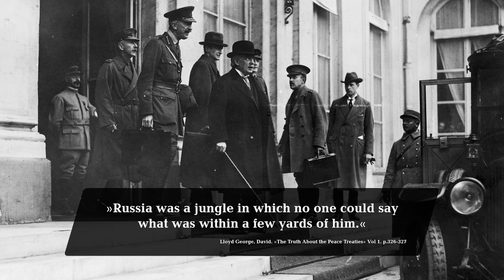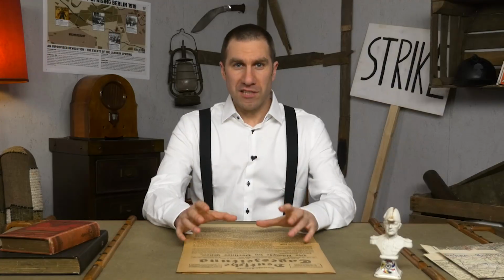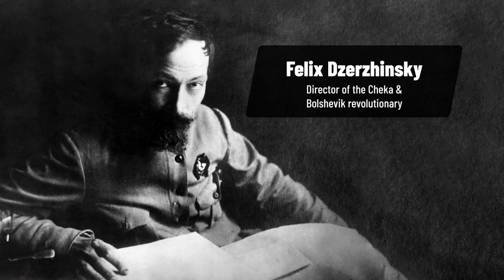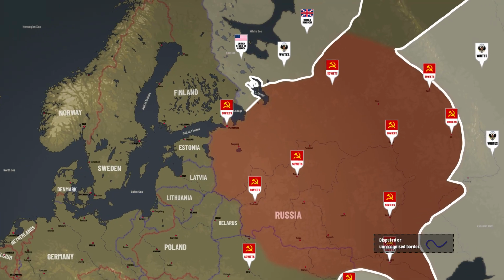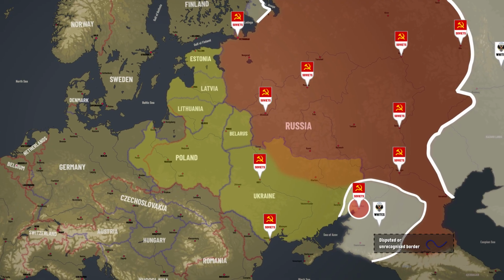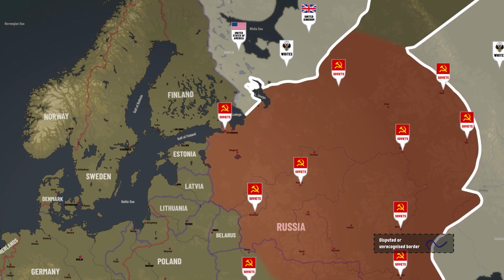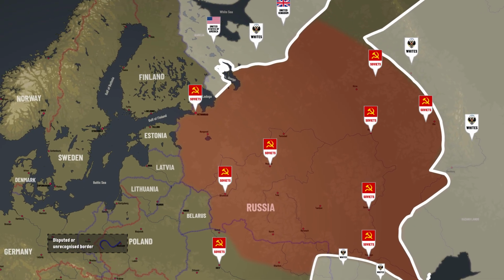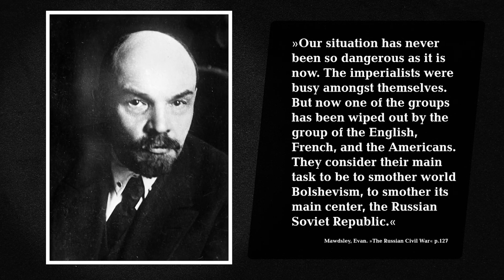The Russian Civil War in Early 1919 I THE GREAT WAR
The biggest conflict, or rather series of conflicts, that had their roots in the First World War are today known as the Russian Civil War. After the October Revolution the Bolsheviks under Vladimir Lenin and Leon Trotsky fought all across the former Russian Empire to consolidate their power.

» OUR PODCAST
- interviews with World War 1 historians and background info for the show.

» SOURCES
Figes, Orlando. A People’s Tragedy. The Russian Revolution (London: The Bodley Head, 2017 [1996]).

Mawdsley, Evan. The Russian Civil War (New York: Pegasus Books, 2005).

Robert Gerwarth, The Vanquished. Why the First World War Failed to End, 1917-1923 (Penguin, 2017)

Gattrell, Peter. Russia’s First World War (Pearson, 2005).

Leonhard, Jörn. Der überforderte Frieden. Versailles und die Welt 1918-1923 (CH Beck, 2018).

Lloyd George, David. The Truth About the Peace Treaties, vol 1, (London: Victor Glocancz, 1938).

Mawdsley, Evan. “International Responses to the Russian Civil War,” in 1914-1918 online. International Encyclopedia of the First World War.

Peeling, Siobhan. “War Communism,” in 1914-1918 online. International Encyclopedia of the First

Smele, Jonathan. The ‘Russian’ Civil Wars 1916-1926 (London: Hurst, 2015).

Sumpf, Alexandre. “Russian Civil War,” in 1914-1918 online. International Encyclopedia of the First World War.

Volkov, Evgenii. “Czech Legions,” in 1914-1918 online. International Encyclopedia of the First World War.

»CREDITS
Presented by: Jesse Alexander
Written by: Jesse Alexander
Director: Toni Steller & Florian Wittig
Director of Photography: Toni Steller
Sound: Toni Steller
Editing: Toni Steller
Motion Design: Philipp Appelt
Research by: Jesse Alexander
Fact checking: Florian Wittig

Channel Design: Alexander Clark
Original Logo: David van Stephold

Contains licensed material by getty images